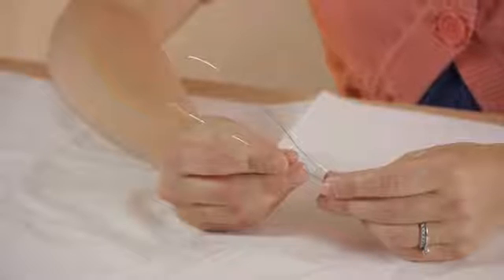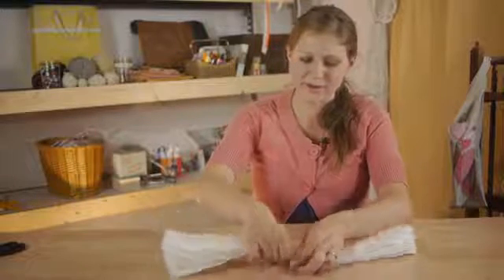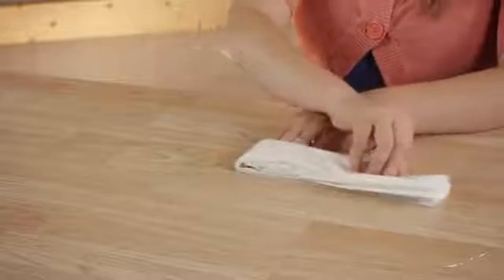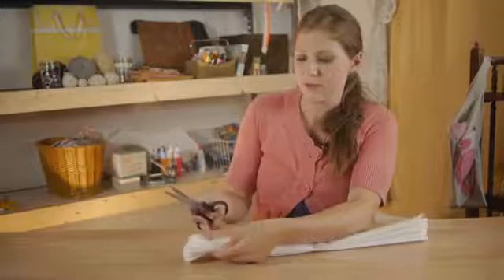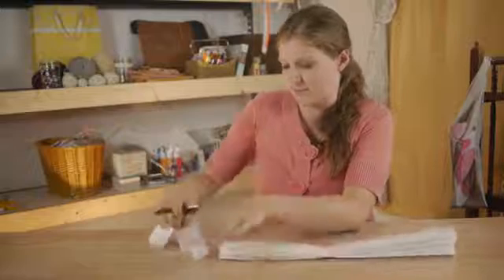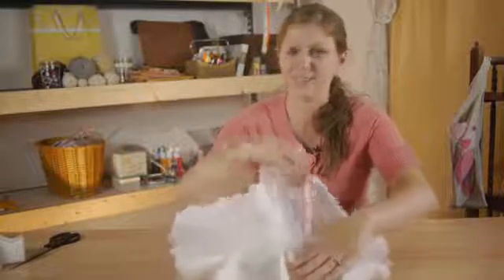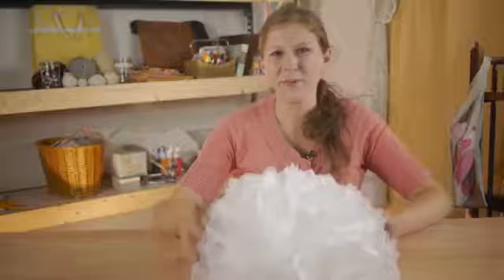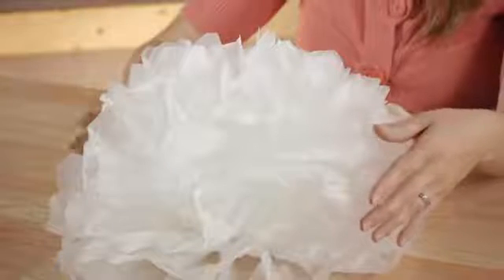How to Make a Centerpiece With Tissue Paper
How to Make a Centerpiece With Tissue Paper. Part of the series: Crafts, Candles & More. When making a centerpiece with tissue paper, you're going to want to start out with a piece of wire and about eight pieces of the paper itself. Make a centerpiece with tissue paper with help from an experienced crafts expert in this free video clip.